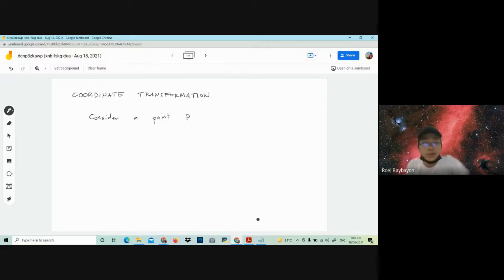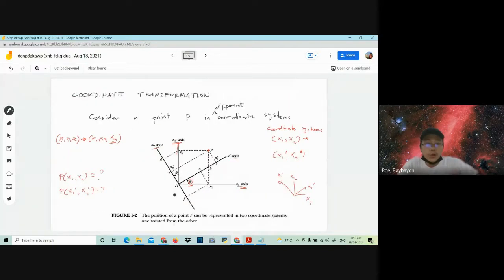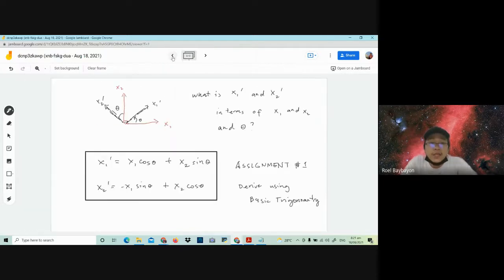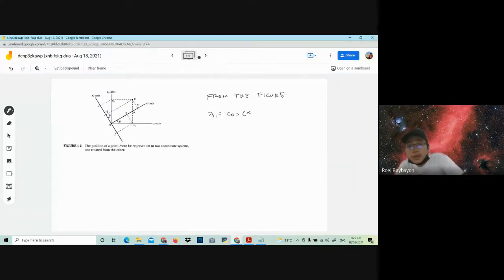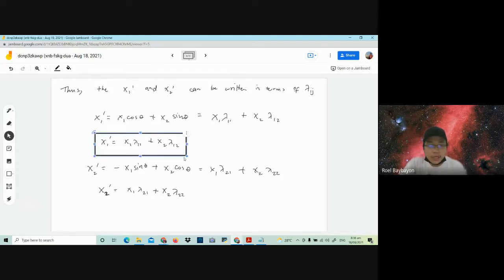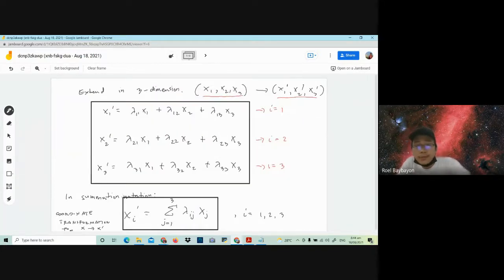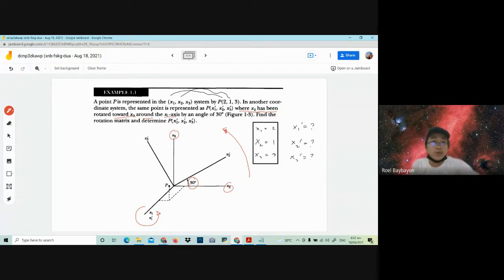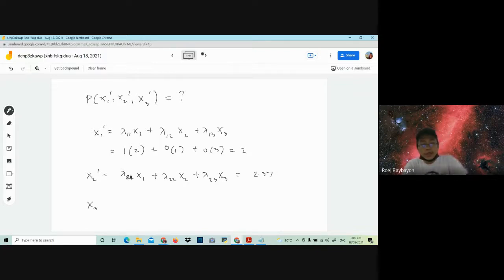August 18 Recorded Lecture